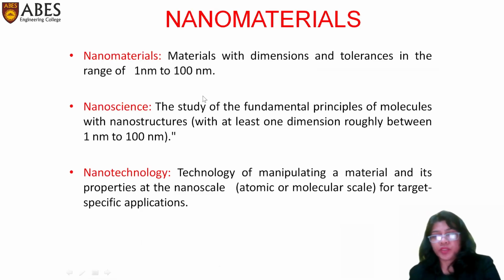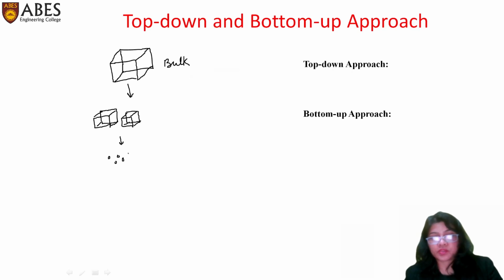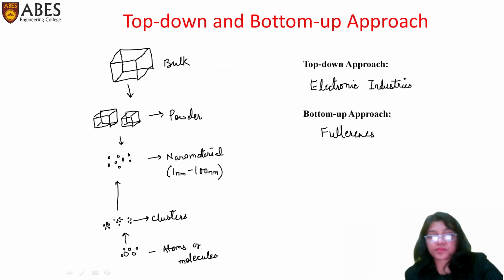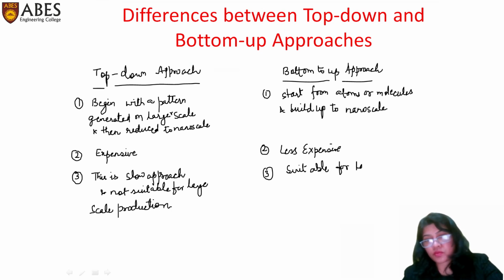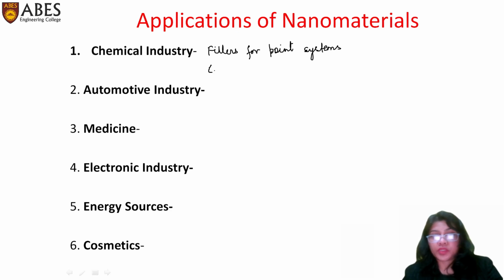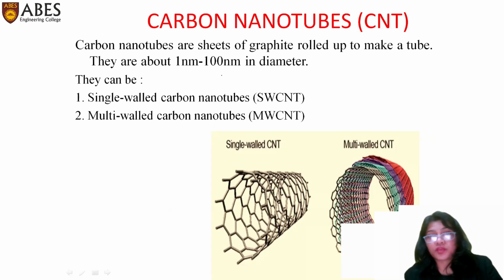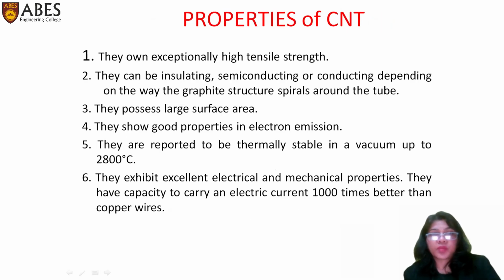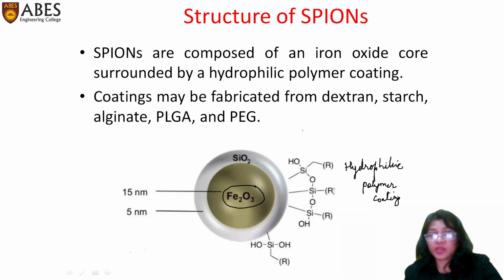Lecture 6 (Unit 1) || Nanomaterials || Engineering Chemistry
🧪 Core Topics Covered:
1. Atomic and Molecular Structure

2. Spectroscopic Techniques and Applications
UV-Visible spectroscopy
IR spectroscopy
NMR spectroscopy

3. Water and Its Treatment
Desalination

4. Electrochemistry and Corrosion
Electrochemical cells
Nernst equation

5. Thermodynamics and Kinetics

6. Polymers and Materials Chemistry
Classification of polymers
Polymerization techniques
Conducting polymers

7. Nanotechnology and Applications
Introduction to nanomaterials
Synthesis methods

8. Environmental Chemistry
Air and water pollution
Green chemistry
Waste management

🧠 Learning Outcomes:
By the end of the course, students should be able to: